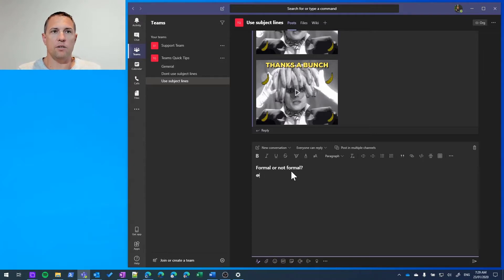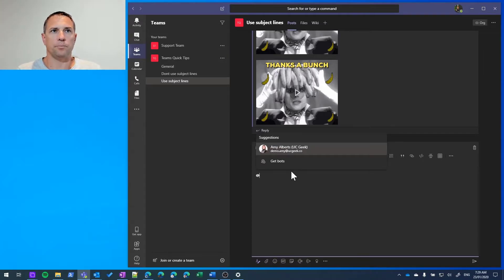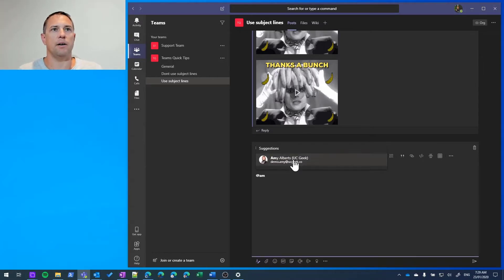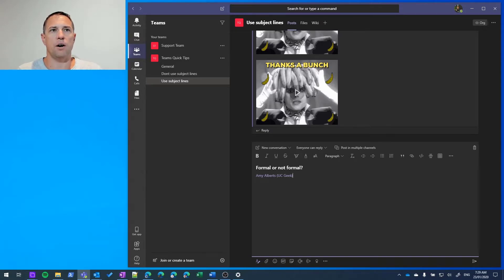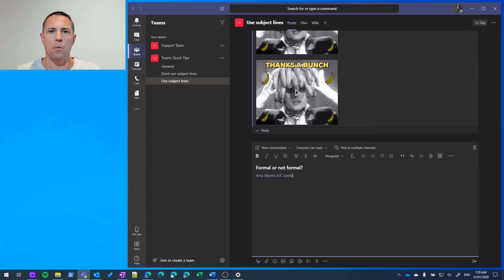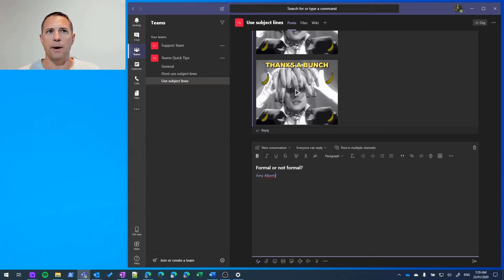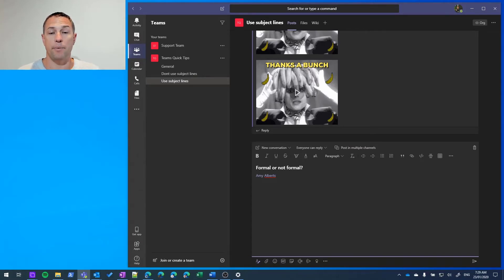Teams Quick Tips Making your '@' mentions less formal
Learn how to make your @mentions less formal in Microsoft Teams. Rather than using a contacts full name you are able to shorten the default name using one or more back spaces.